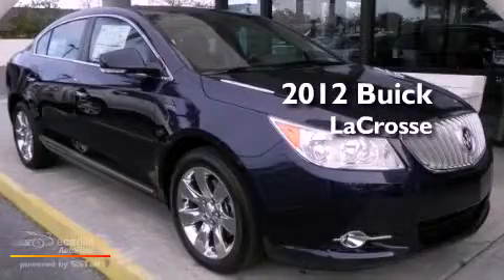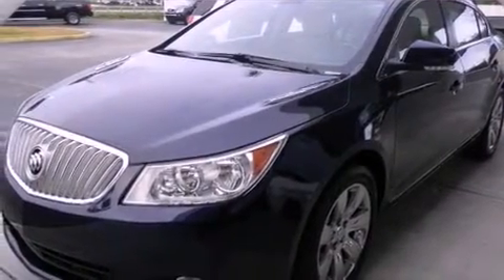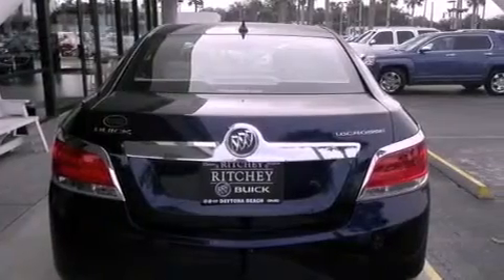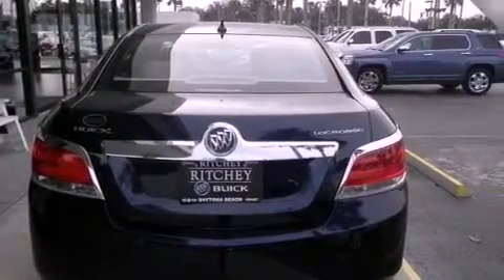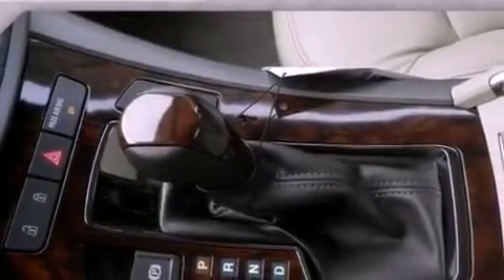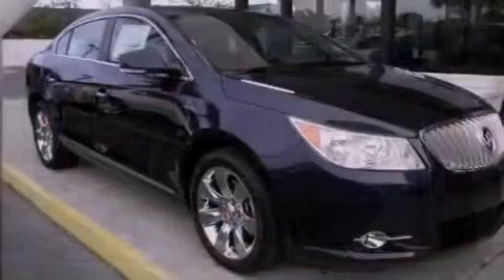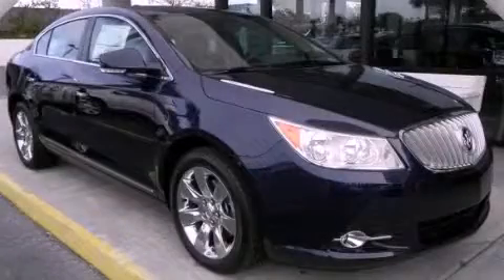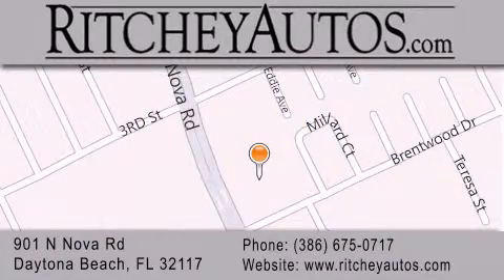2012 Buick LaCrosse Daytona Beach FL 32117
Year : 2012
 Make : Buick
 Model : LaCrosse
 Engine : ECOTEC 2.4L DOHC 4-cylinder DI (Direct Injection), 4-cylinder
 Trans . : Automatic
 Exterior : Blue
 Miles : 2
 Interior : Other